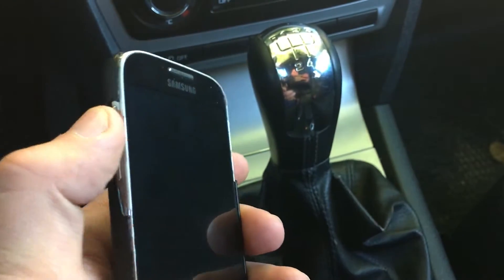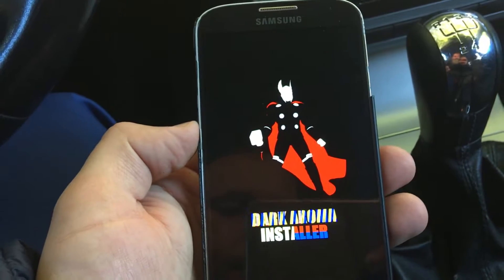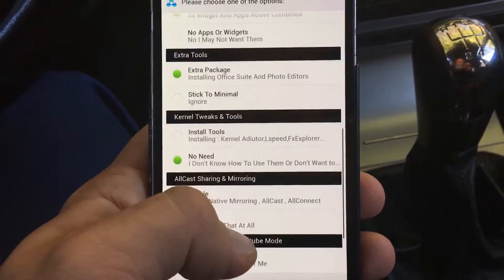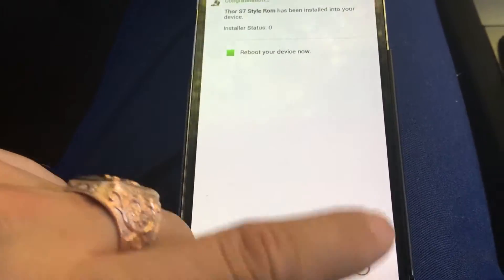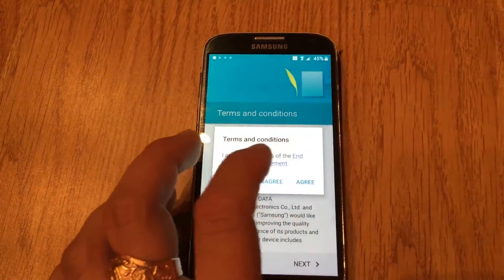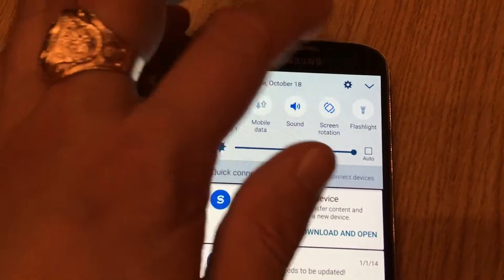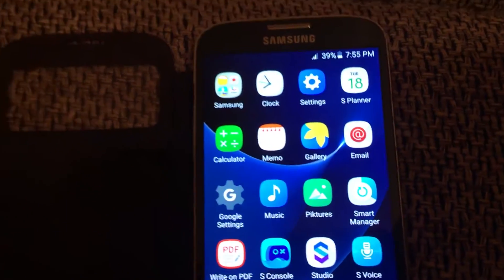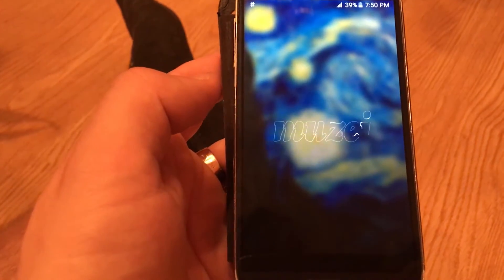THOR Galaxy S7 Style Rom v1.5 Marshmallow Galaxy S4 i9505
INTERNET WILL NOT WORK!

Flashing instructions
To install, reboot into recovery, make backup ROM, wipe data/factory reset, install ROM, and reboot. If for some reason you end up in a bootloop or get force-closed keyboard error on boot, reboot into CWM recovery, go to Mounts & Storage-format /system. For TWRP, go to Wipe-Advanced Wipe-Wipe /system.

►Fix Cellular no service Problem
Goto settings then Privacy and safety and toggle off "Report Diagnostic Info" Option
if the problem still exist
reboot into recovery and Install Imperium_LL_Kernel_v2.9.zip